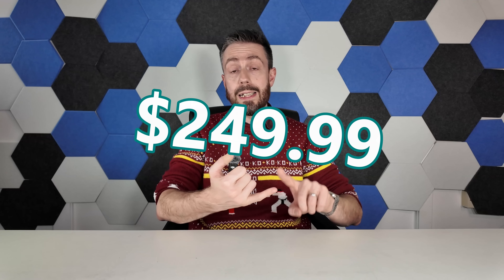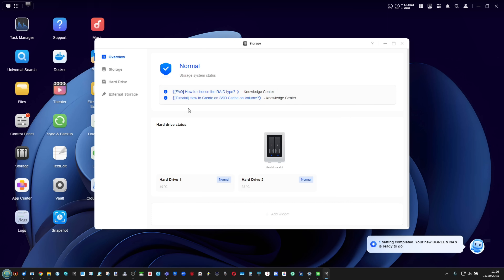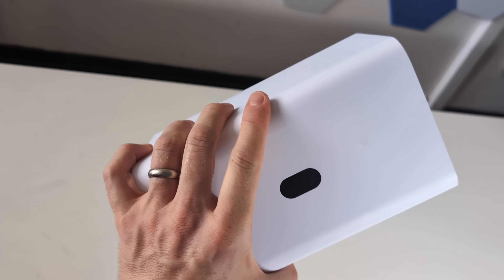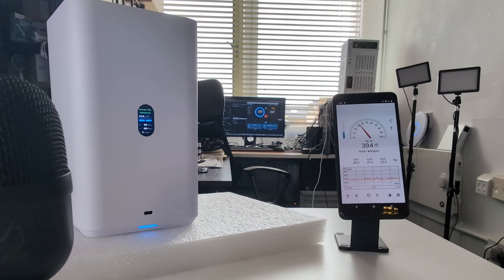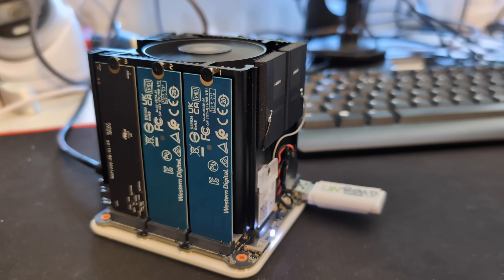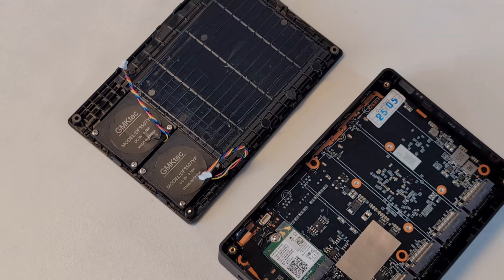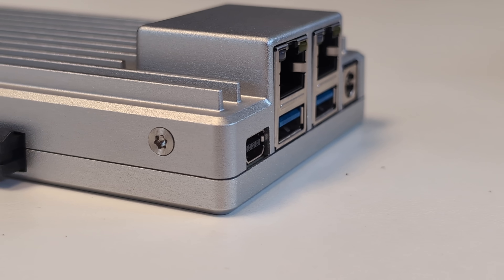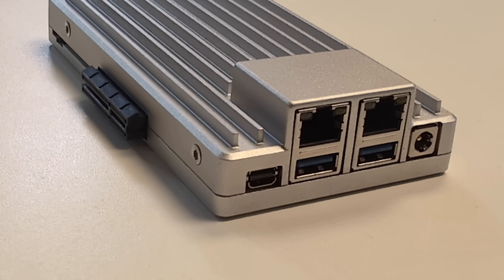Best Cheap NAS of 2025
- Beelink ME Mini ($279)
- UGREEN DH2300 NAS ($177)
ZimaBoard 2 1664 ($349)

Video Chapters
Chapters
00:00 Intro
00:22 Price rules
00:43 What qualifies
01:07 OS note
01:24 Start of picks
01:59 Pick #1
02:32 OS limits
02:49 Why not the 4 bay
03:06 Key drawbacks
03:36 Container note
03:55 Who it suits
04:16 Pick #2
04:40 Why it's notable
04:59 PoE NAS?
05:21 Limits
05:40 Early ecosystem
06:11 Not for heavy apps
06:31 Pick #3
06:58 Why it's everywhere
07:28 OS freedom
07:48 Pricing impact
08:07 Thermal quirks
08:30 Use cases
08:51 Pick #4
09:17 Core layout
09:55 Comparison to G9
10:17 Cooling updates
10:41 Why it runs cooler
11:10 Pricing note
11:37 Who should pick it
12:02 Pick #5
12:20 Config options
12:39 Ports and design
13:08 DIY potential
13:29 OS included
13:52 Pricing outlook
14:25 Why it earned a spot
14:51 Wrap up

Thinking of buying a product mentioned in today's video from Amazon? If this video has helped you make that decision, you can head to Amazon using this link and we will get a small % commisson of whatever you buy, which goes directly back to NASCompares and allows me and Eddie to keep doing what we do here on YouTube and the Blog